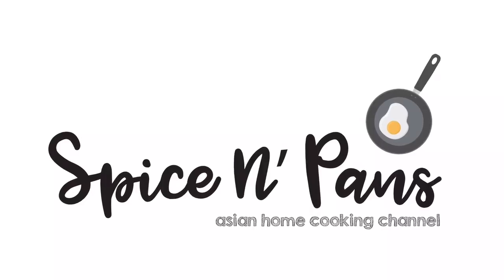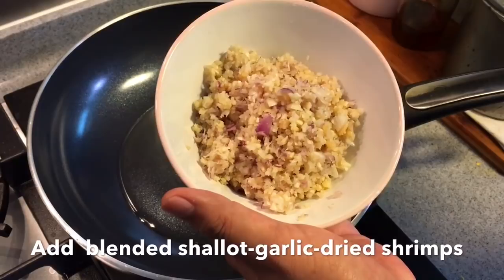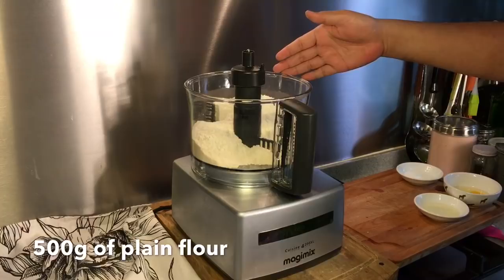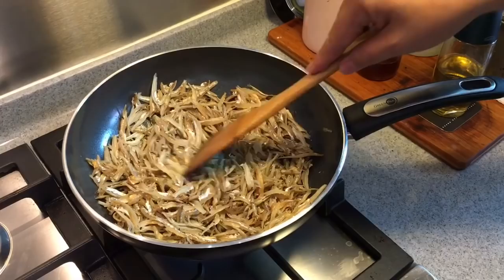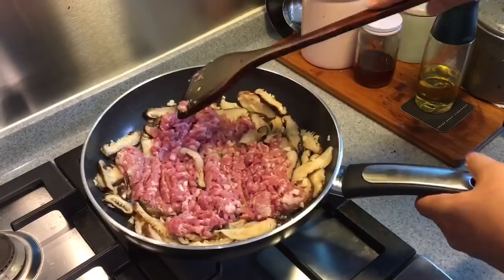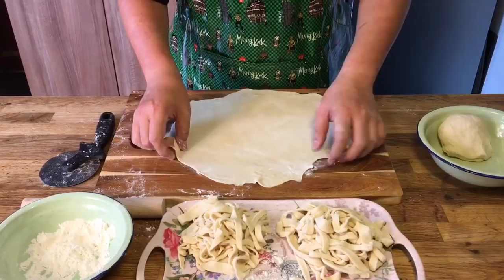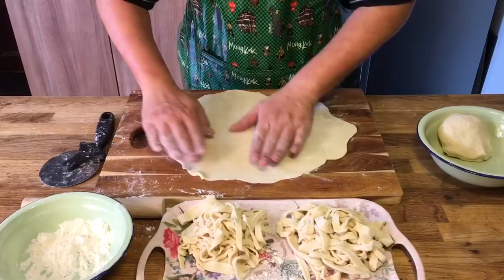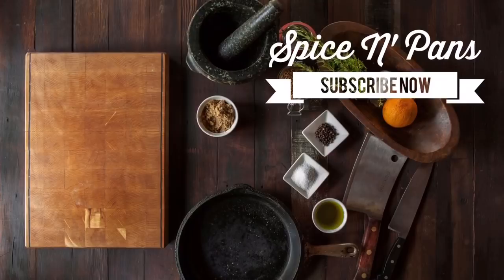Malaysians’ Favourite Recipe: KL Pan Mee 吉隆坡板面 Dry Handmade Chinese Noodles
Pan mee (also known as 板麺 in Chinese--pronounced as ban mian) is a Hakka noodle dish which is thought to have originated from Malaysia. In Singapore, ban mian is usually served in soup with crispy anchovies, minced pork and leafy vegetable as well as an egg. Dry chilli pan mee is especially popular in Klang Valley. In this version, the noodles or pan mee are served dry, coated with a thick black soya sauce base and topped with sambal chilli mix minced pork and anchovies. A poached egg is also added which is usually stirred into the noodles. One of the most integral parts of this dish is the sambal chilli mix. This is one of our favourite dishes to go for whenever we're in Kuala Lumpur.

Refer to the ingredient list below or go to our for your easy reference.

We would like to give special thanks to Greenpan for letting us try out their high quality non-stick pan in the video . If you like to buy them, you can go to any of the major department stores in Singapore such as Isetan, Robinsons, BHG, OG, Metro or Tangs.

xoxo
Jamie

Ingredients:
Serves 8

Making pan mee chilli
100g of dried chilli - washed
15g of bird's eye chilli (chili padi)
35g of dried shrimps - soaked
6 pieces of shallots
1 bulb of garlic
2 tablespoons of oil
1.5 teaspoons of salt
1 teaspoon of sugar

Making pan mee
500g of plain flour
1 teaspoon of salt
1 tablespoon of oil
1 whole egg
300ml of water
(prepare extra plain flour for dusting after the dough has been rested for at least 30 minutes)

Making crispy anchovies
200g of anchovies (ikan billis)
Enough oil to fry anchovies or bake in oven

Making minced meat with mushrooms
1 tablespoon of oil
3 cloves of garlic - minced
5 pieces of medium size mushrooms - sliced
400g of minced meat
1.5 tablespoons of oyster sauce
1.5 tablespoons of premium dark soya sauce
1 cup of water
1 teaspoon of sesame oil

Pan mee sauce
1.5 teaspoons of oyster sauce
2 teaspoons of premium dark soya sauce
1.5 teaspoons of lard oil

Other ingredients
Prepare some blanched green leafy vegetables of your choice
Poached eggs